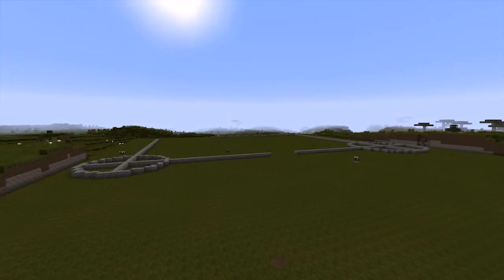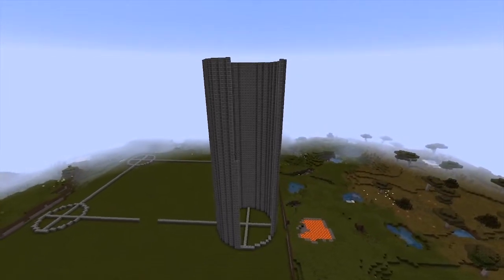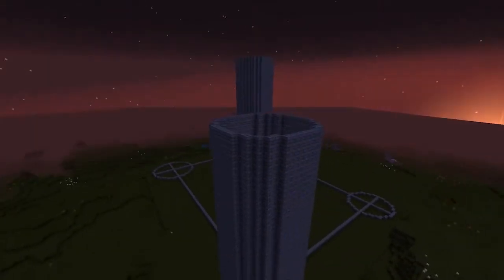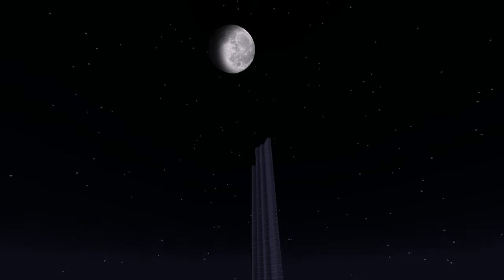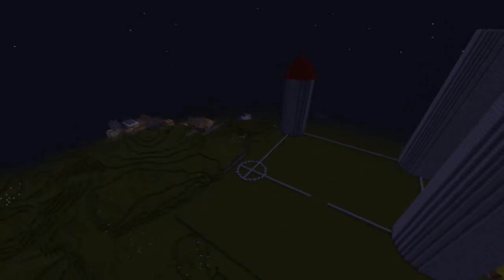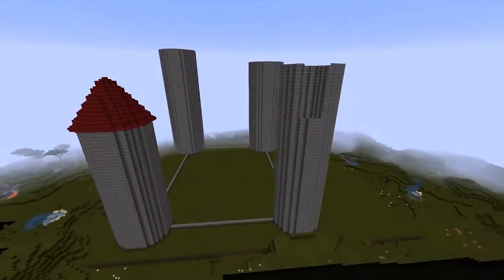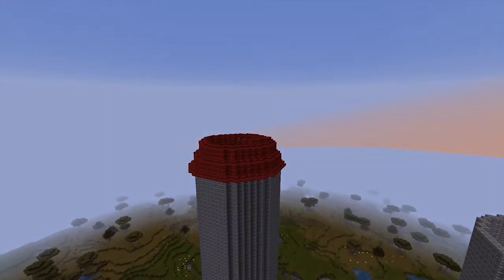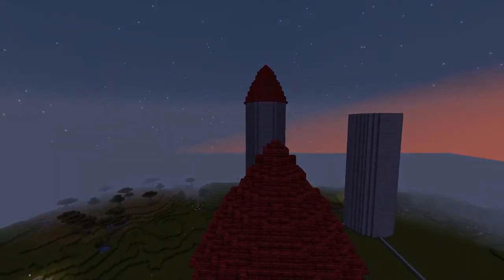Lets Build A Fortress #1 - Foundations and Towers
Today we embark on the huge project of building a fortress. We lay out the foundations and plan out the structure and finally build up the towers and start on the roofs.

1- Willie Wonka's House by Farleon
2- Born by Mitis
3- Self Destruct ny Pegboard Nerds
4- Hush Now (501 Remix) by LAOS